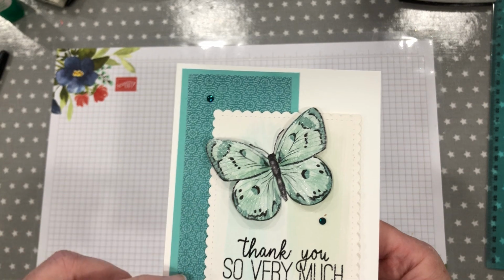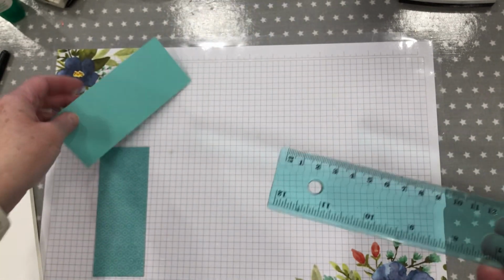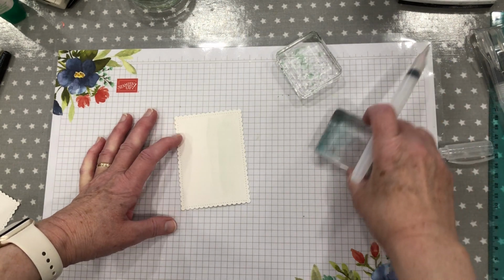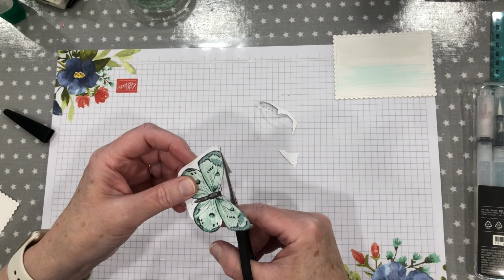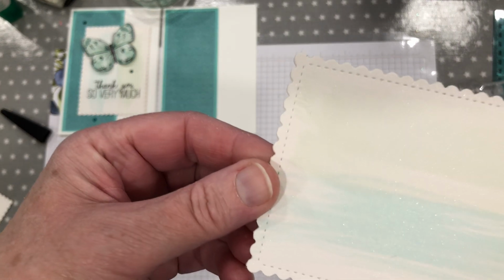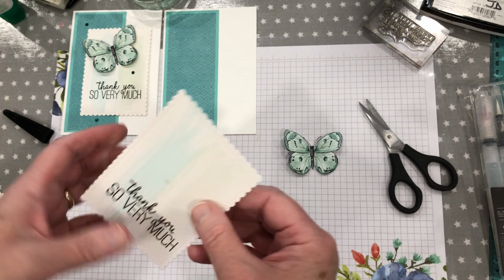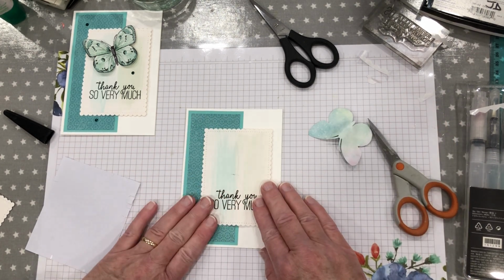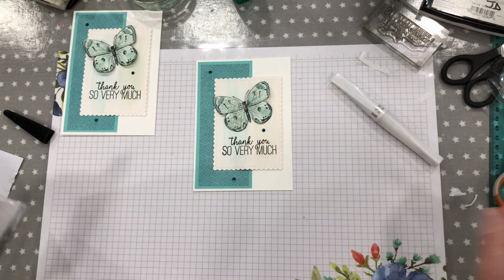Quick Tutorial using the Butterfly Bijou DSP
Very quick card tutorial using the Butterfly Bijou DSP.

Product Details:
Butterfly Bijou DSP:   available March 2021